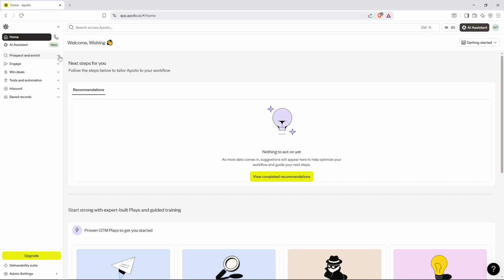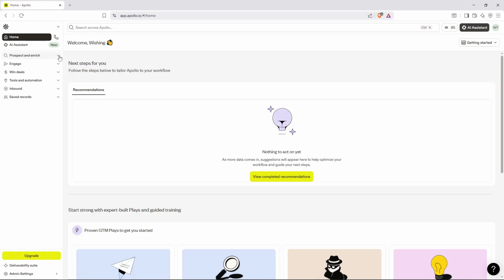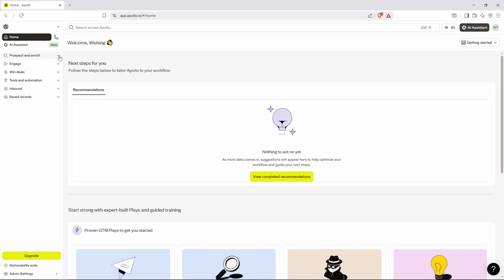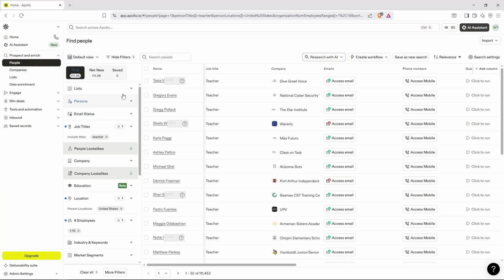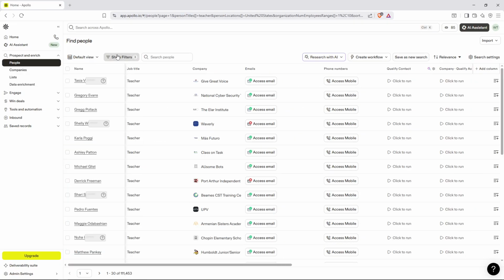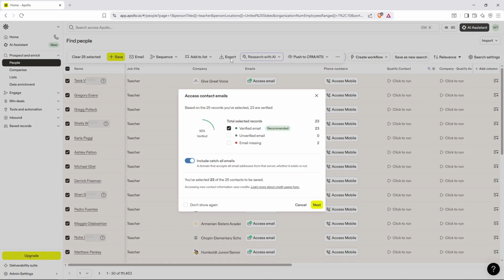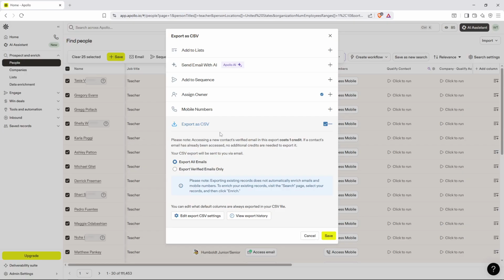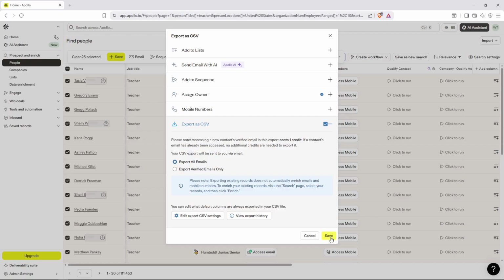How To Extract Emails Using Apollo.io (Tutorial 2026)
Along the way, you'll learn how to extract emails using Apollo.io, Apollo.io email extraction tutorial, find email addresses with Apollo.io, get leads using Apollo.io platform, export contacts from Apollo.io, scrape email addresses using Apollo.io, best way to extract emails Apollo.io, Apollo.io email finder guide, setting up Apollo.io for email leads, utilizing Apollo.io for email scraping, master Apollo.io email extraction process, use Apollo.io to find B2B emails